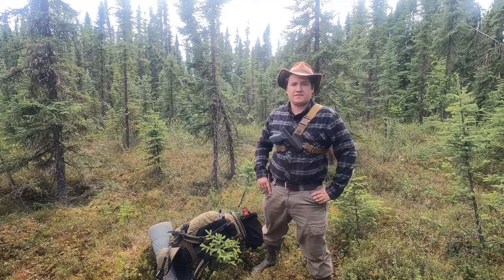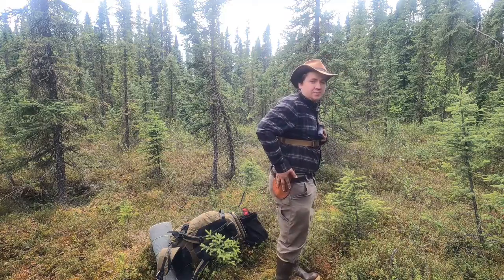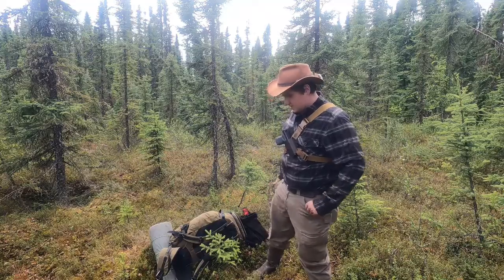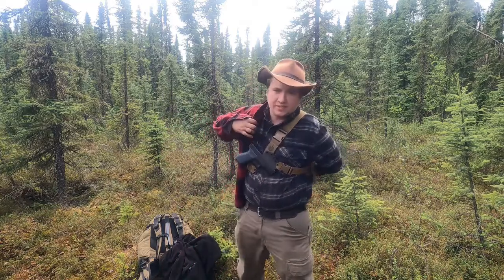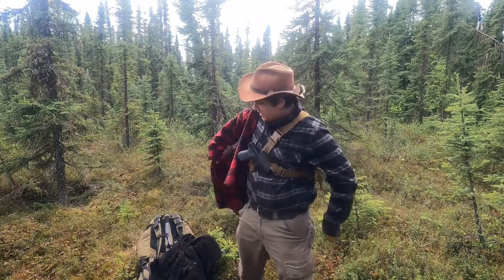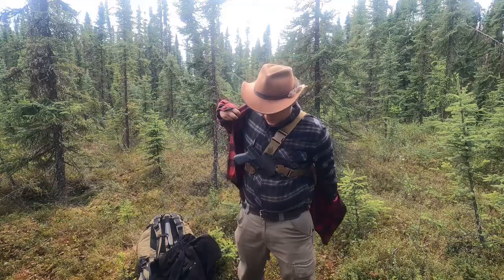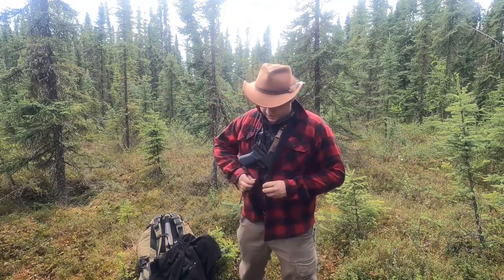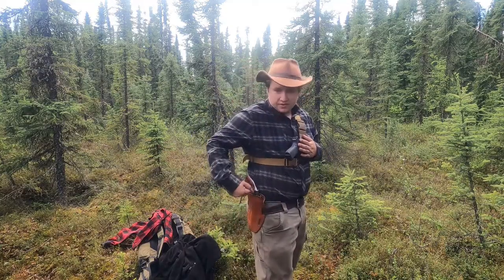Chest Holsters: Advantages and Disadvantages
I talk about the advantages and disadvantages chest holsters have over hip holsters.